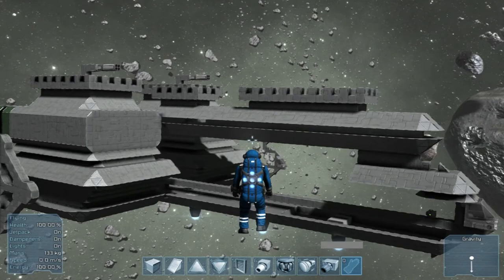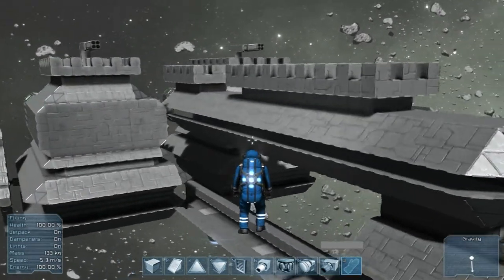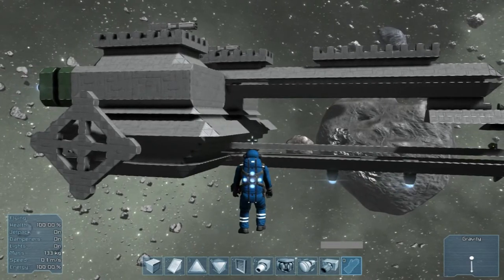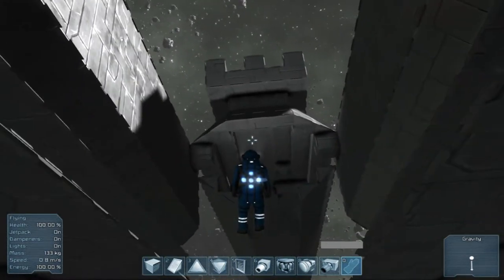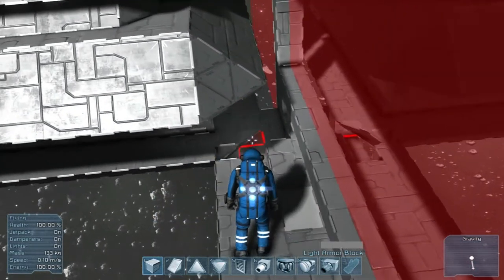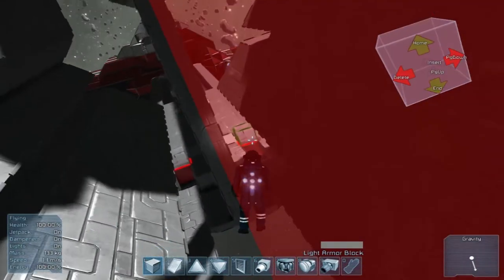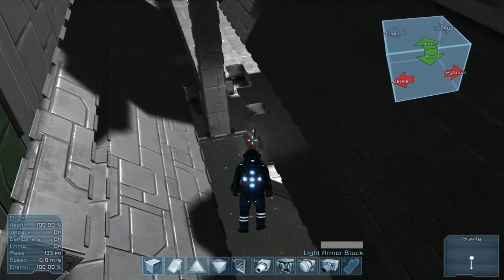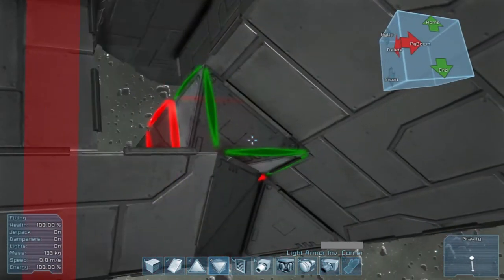Let's Play Space Engineers - Episode 67: Glitch Ship Project Part 7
On this episode of Space Engineers, we continue our work on the Glitch Ship Project. This time I'm focused more on the main hull & blending it with the thruster pods design. It actually came out better than I expected to be honest. :)